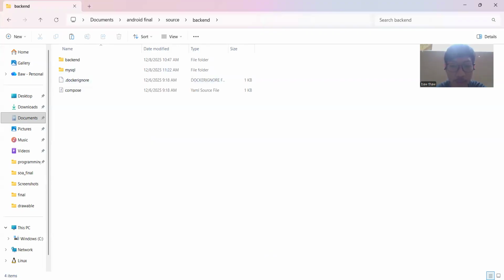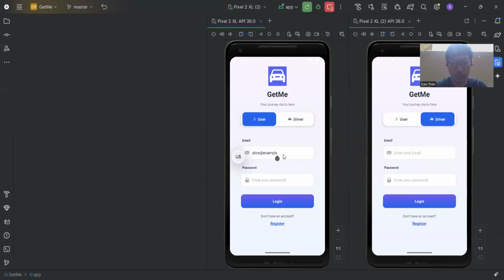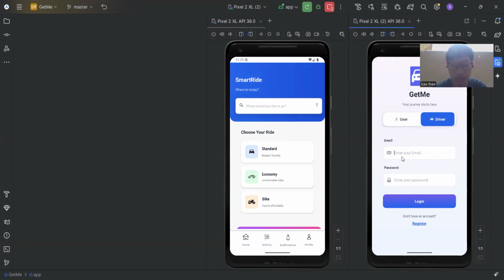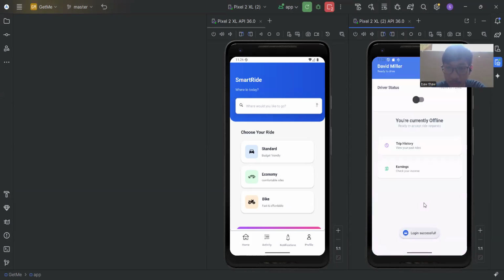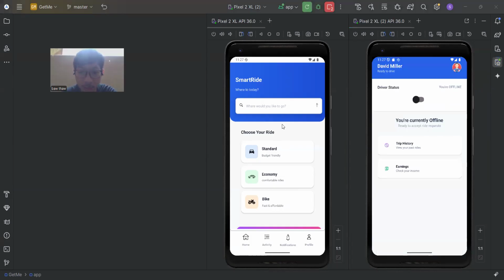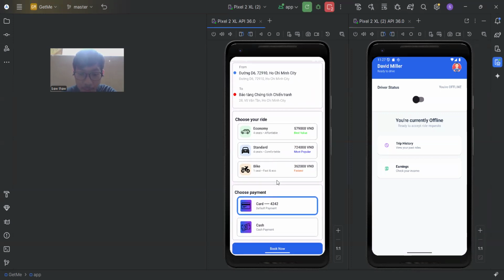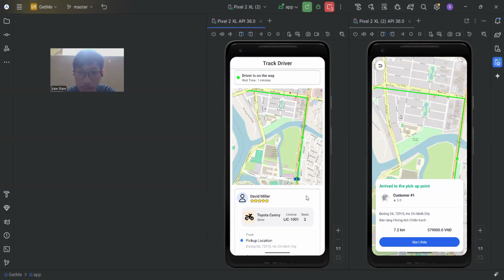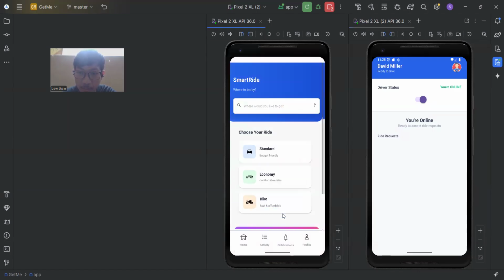android final demo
demo about our mobile development final project